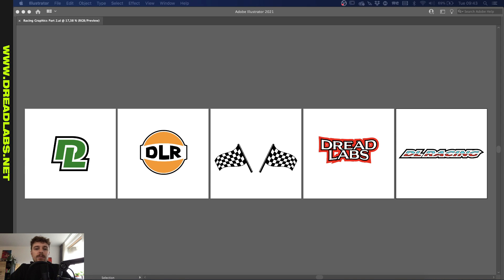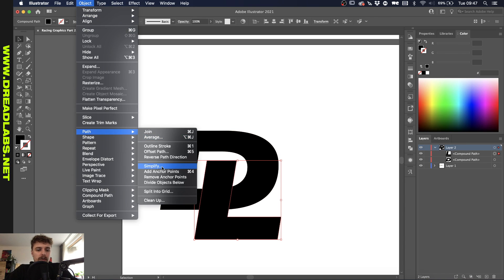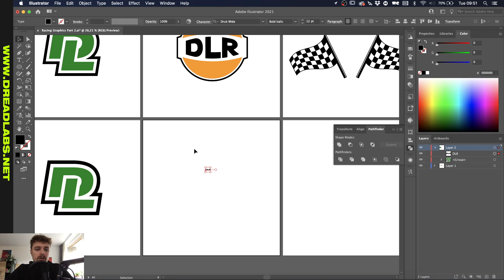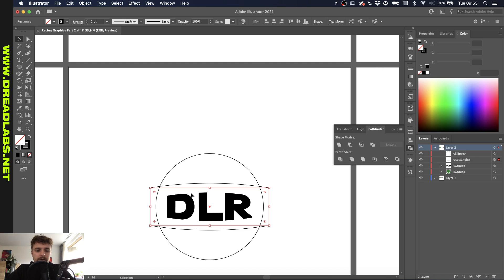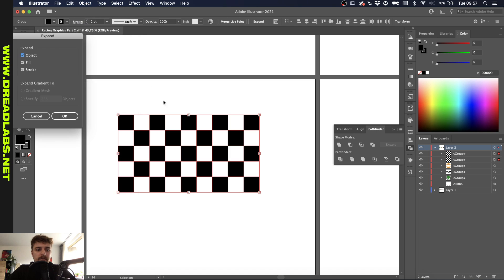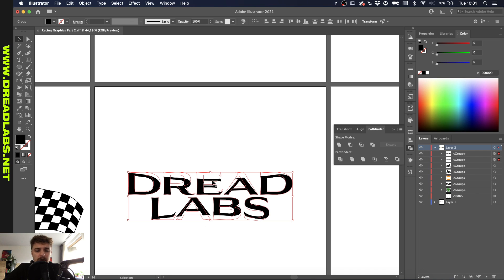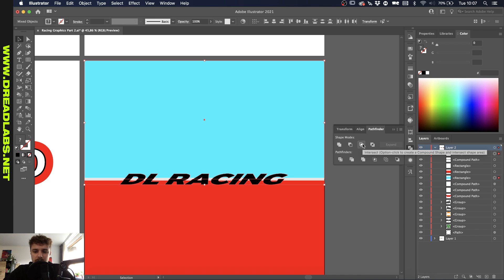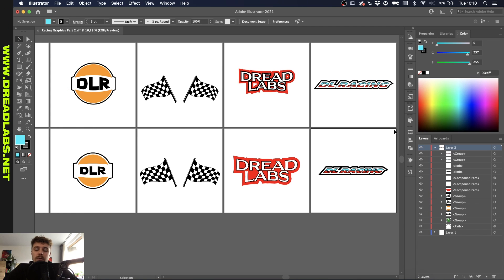Designing 5 more Racing Graphics in Adobe Illustrator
About 6 months ago I made a video creating 5 racing / motocross graphics, and I wanted to do a sequel. So there you have it, ideal for if you want to make designs for your own streetwear brand!

00:00 - Intro
01:01 - DL Initial Logo
05:20 - Gulf Logo
07:52 - Racing Flags
10:45 - Yu-Gi-Oh Like Logo
12:35 - DL Racing Logo
15:26 - Outro